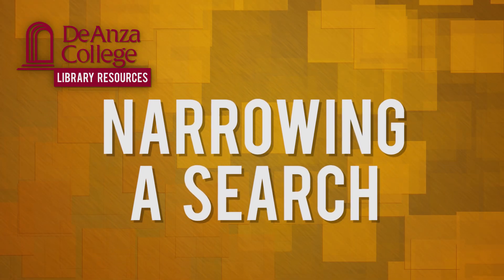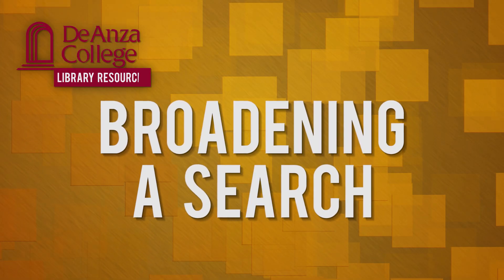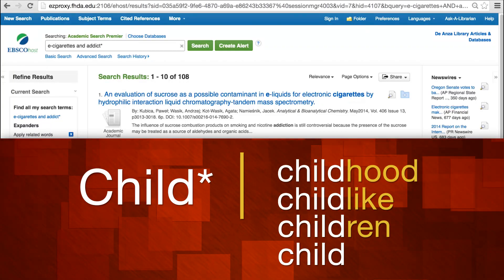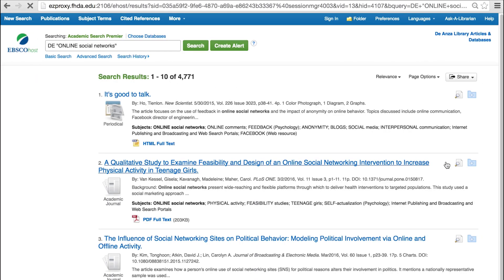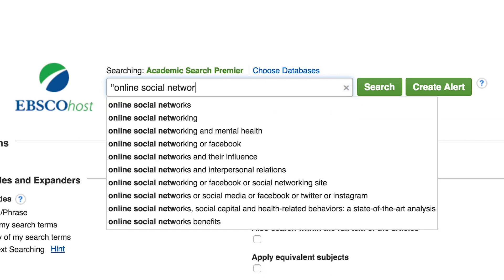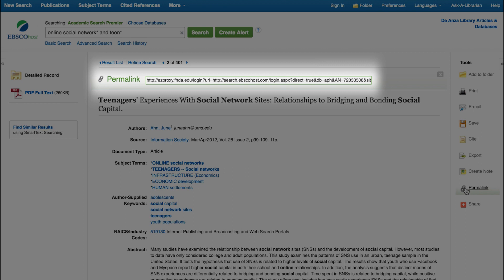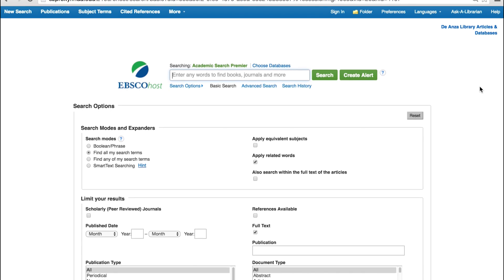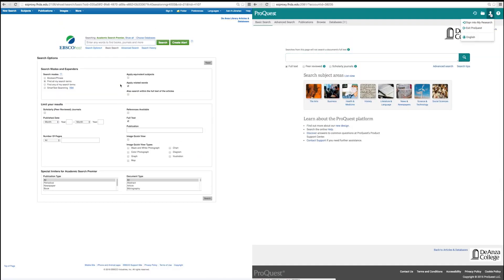Information Literacy: Part 3 - Advanced Database Search Techniques | De Anza College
In this part, we demonstrate more advanced techniques so that you may search more effectively.

DE ANZA COLLEGE

• Always at or near the top statewide in community college transfers to the University of California, California State University, and private universities

• A top transfer college to UC Berkeley, as well as to UC Davis and UC San Diego

• Regularly featured for our success rates, including on CNN Money in both 2012 and 2013

• 67 degrees, 97 certificates and more than 1,700 courses

• Unique attractions – California History Center, Cheeseman Environmental Studies Area, Euphrat Museum of Art,  Fujitsu Planetarium and Visual & Performing Arts Center

• Vibrant student life, with more than 70 clubs

• 19 athletics teams